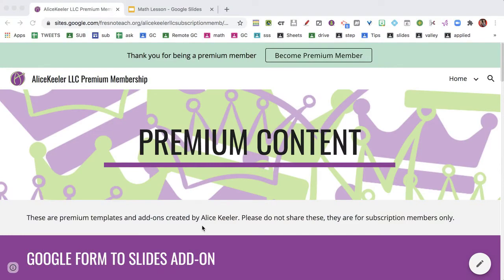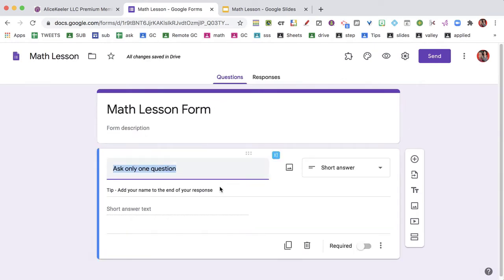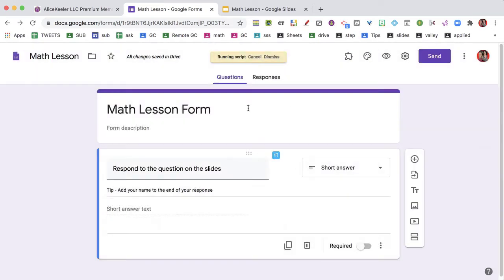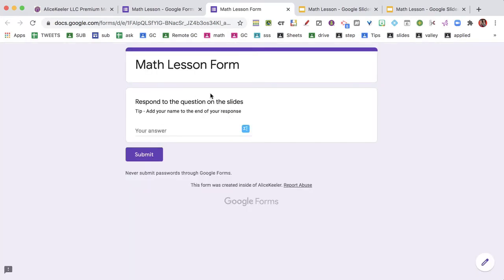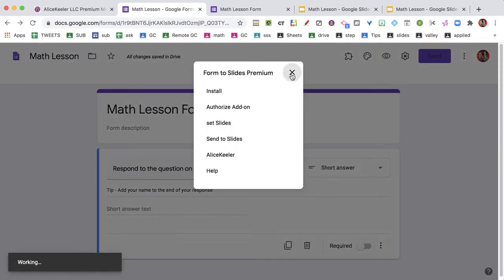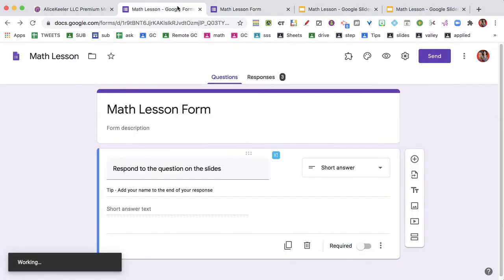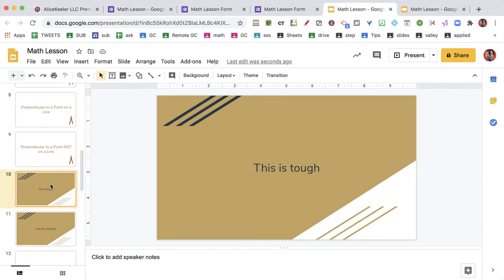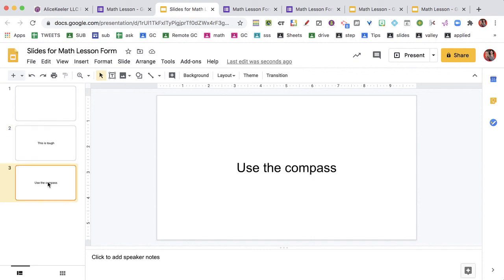Using Form to Slides Premium Add-on by Alice Keeler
Using the Form to Slides Add-on students will respond in a Google Form and you push their responses to your Google Slides. You can choose the Slides to push to or create a new Slides.